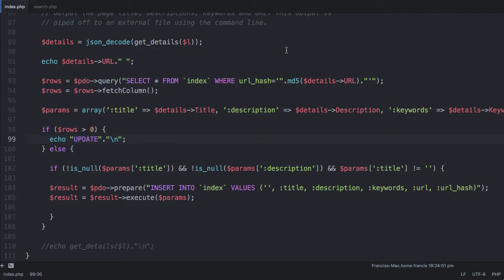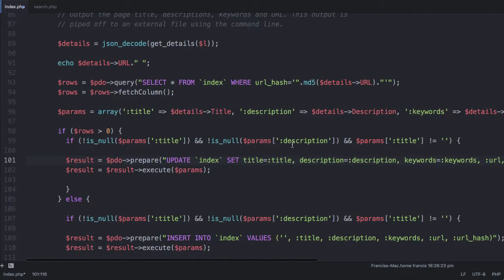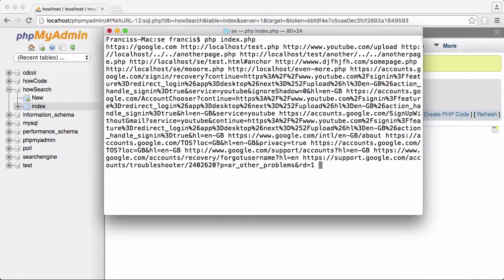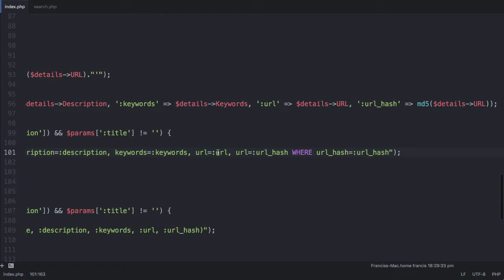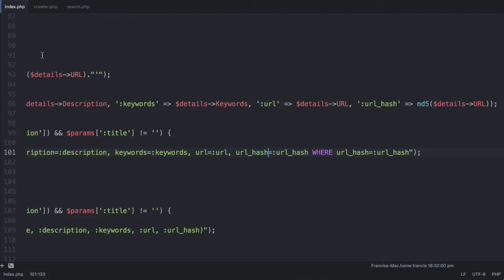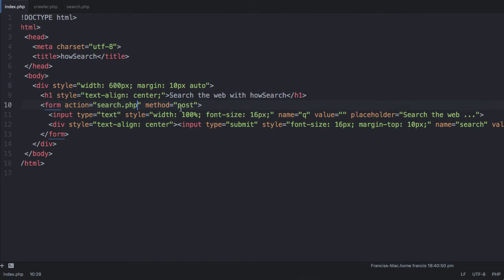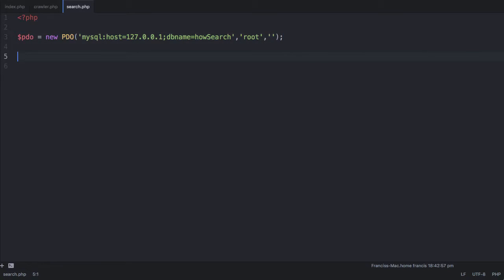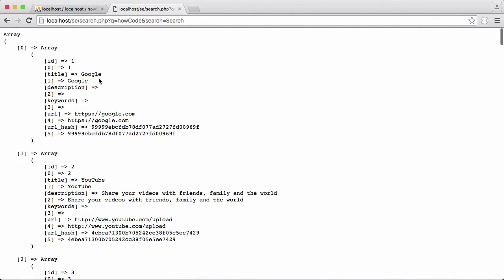Make your Own Search Engine - Part 4 - Search Page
In this video we'll be updating sites in our index and we'll also be creating the homepage for our search engine and the search results page.